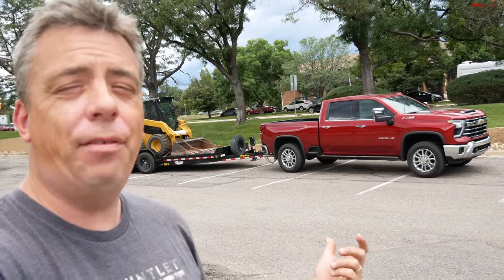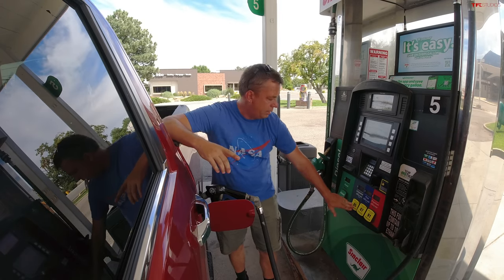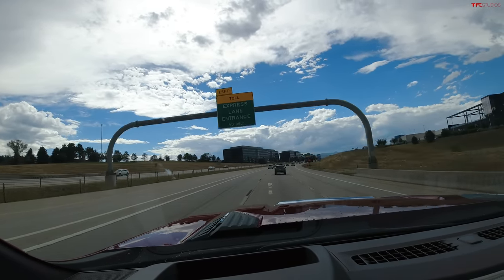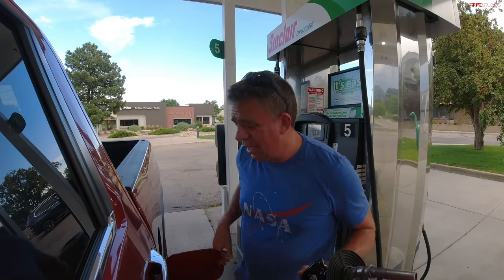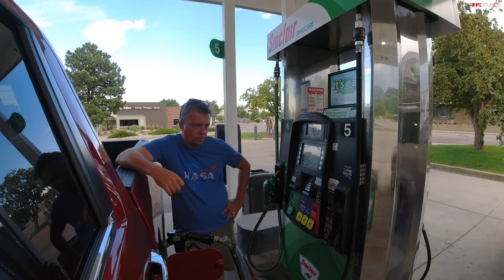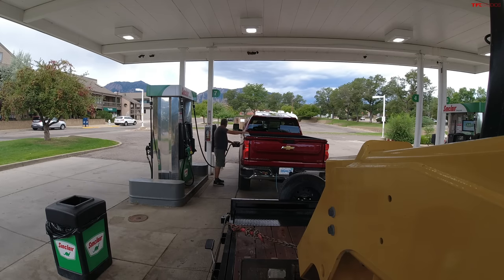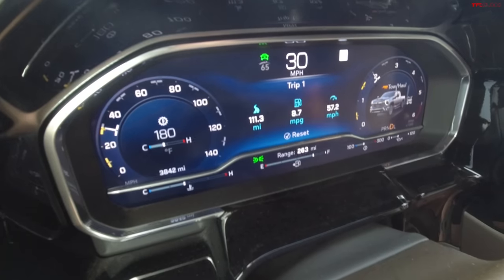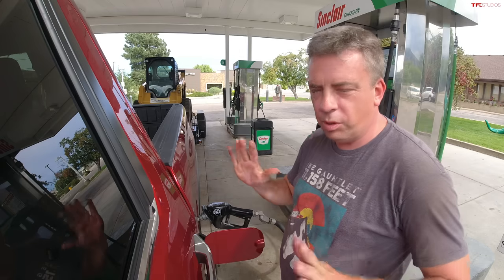Forget the Duramax! This New Chevy Silverado HD Gasser SURPRISES on the Denver 100 MPG Loop!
TFL runs on Sinclair fuel and so should you. Download the Sinclair DINOPAY app and start saving as much as $0.10 or more per gallon on your next fill-up.

In this video, Andre tests out the fuel economy of the 2023 Chevrolet Silverado 2500HD with the 6.6-liter gas V8 on the Denver 100 MPG loop!